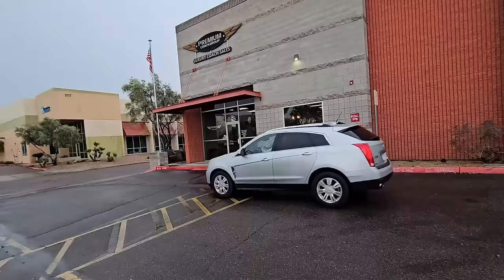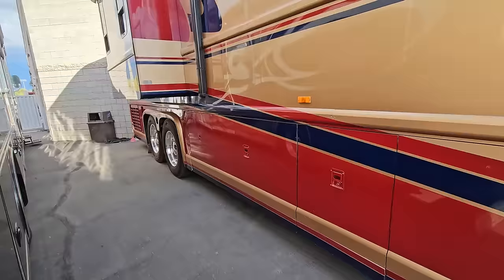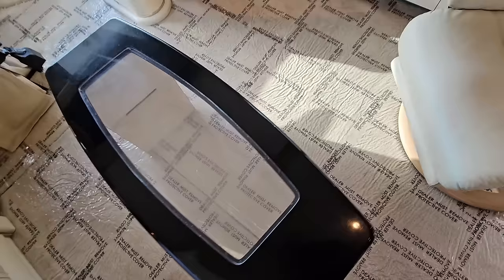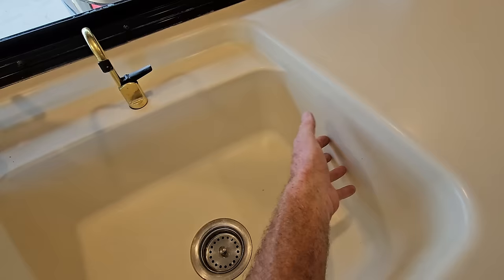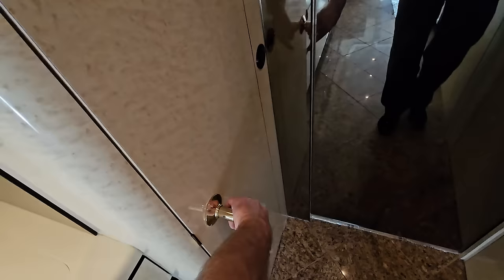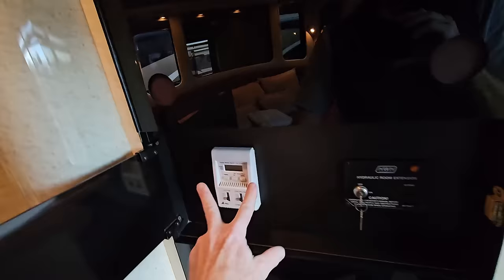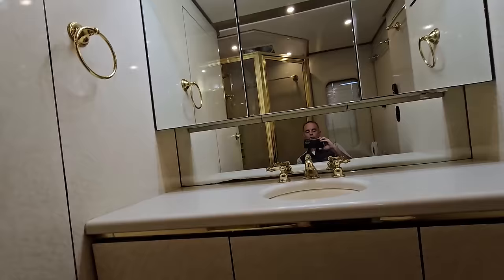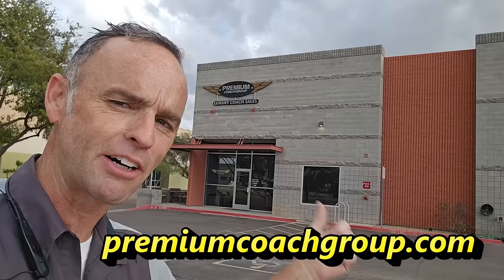How Did This 1998 Newell Surprise Me?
I was contacted by an interested buyer to inspect a 1998 Newell at Premium Coach Group in Gilbert, Arizona. Normally, I am not much of a Newell fan due to the work requirements when repairing them. However, the condition, floorplan, and simple functionality won me over and I had to share it.

Due to rainy weather I was not able to film the inspection, but I returned the next week to record a fun and quick video, and much to my surprise in Arizona I was still racing to beat another rain storm.